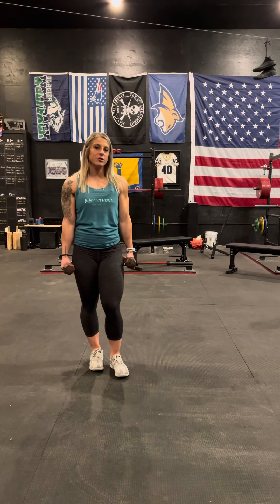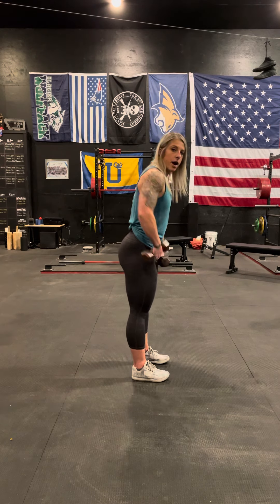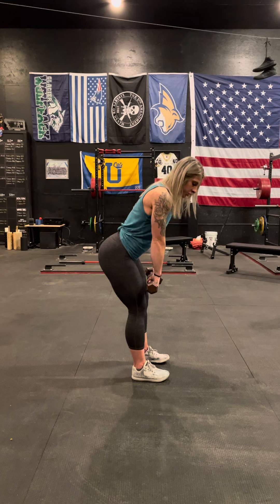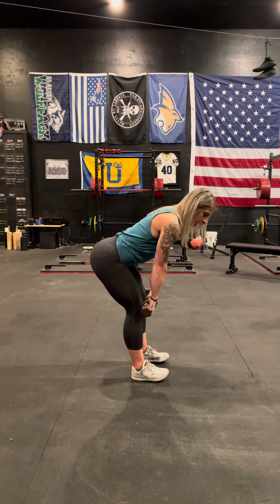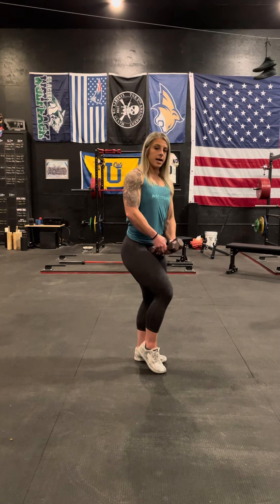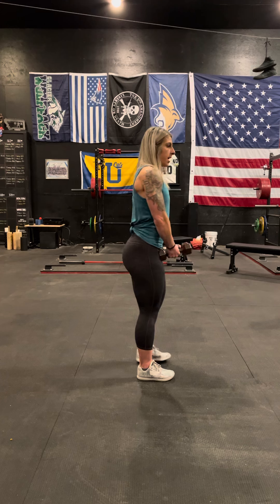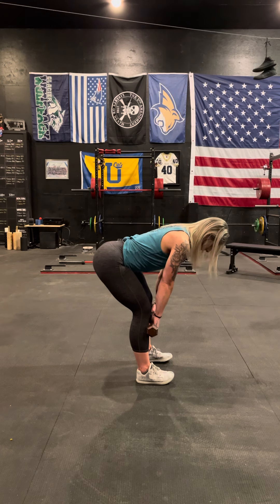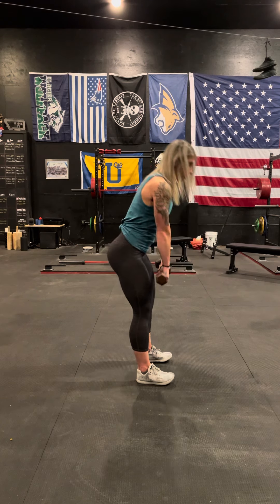Dumbbell RDL•DB Romanian Deadlift